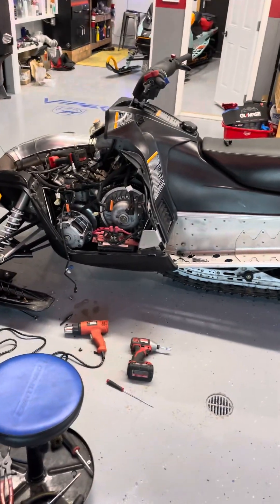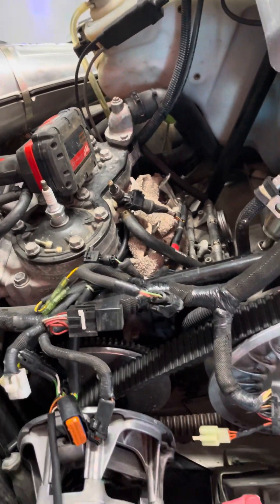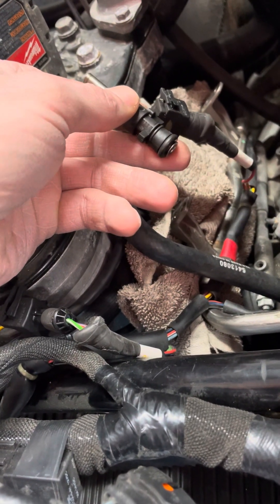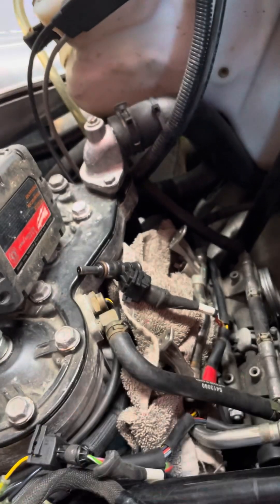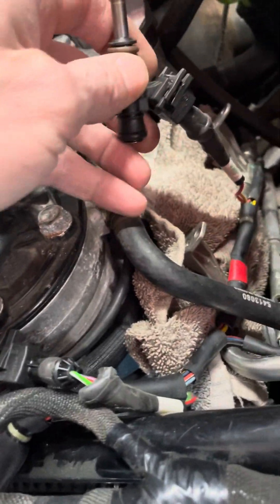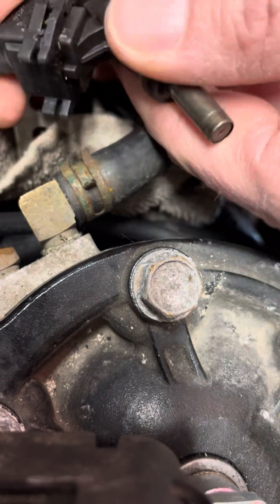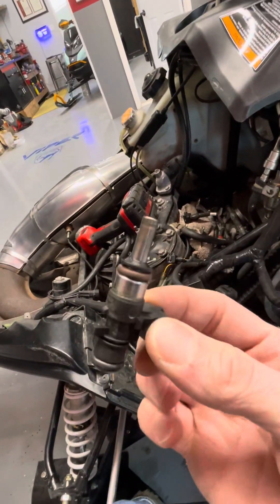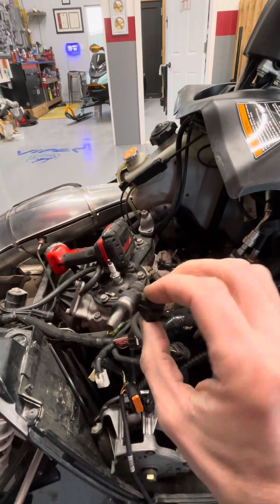Polaris 600 CFI injector removal.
This is how you disconnect an injector from the wiring harness on the 600 CFI engines.